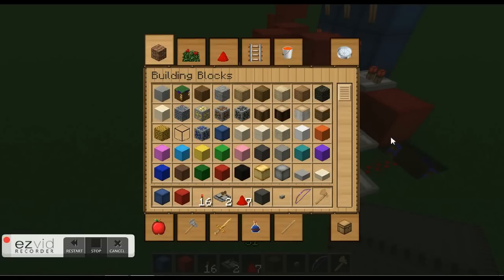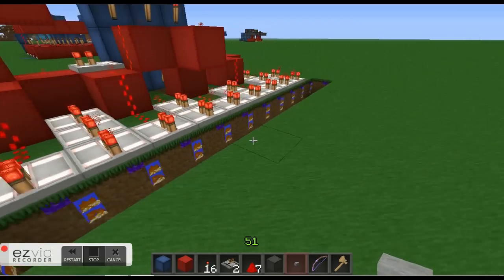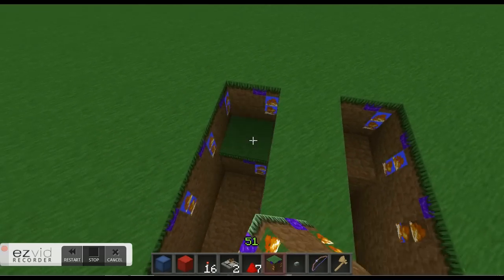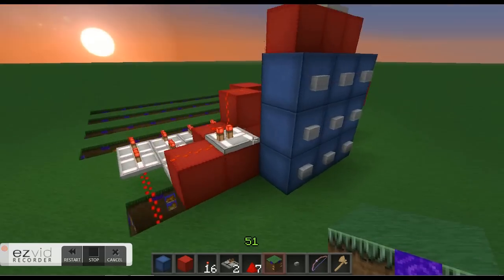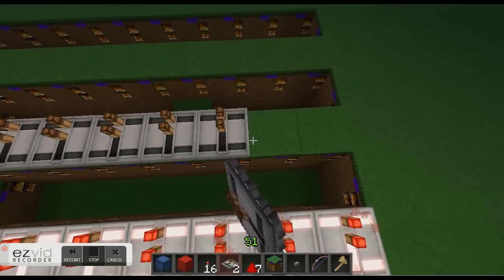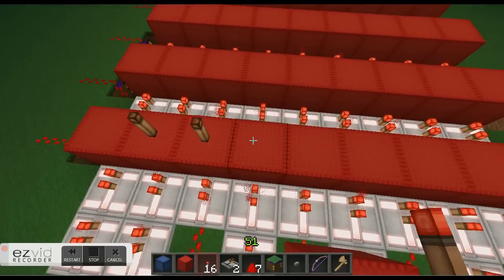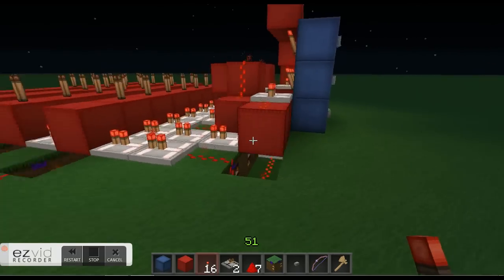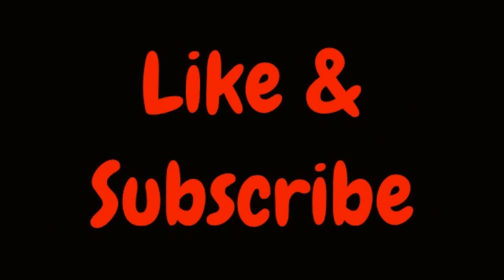9-Digit Combination lock Brain Part 1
This is the first part of the Brain or computer for the 9-Digit combination lock.

If you missed the build of the 9-Digit keypad here it is.